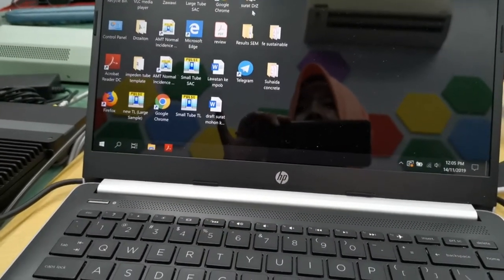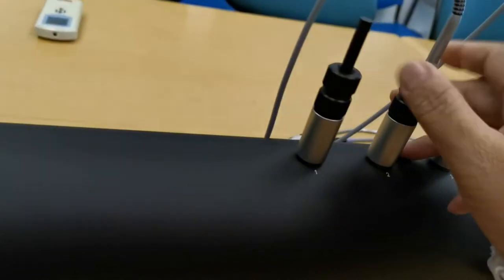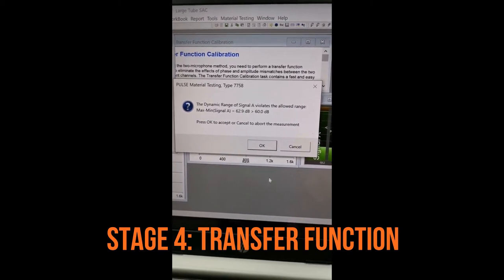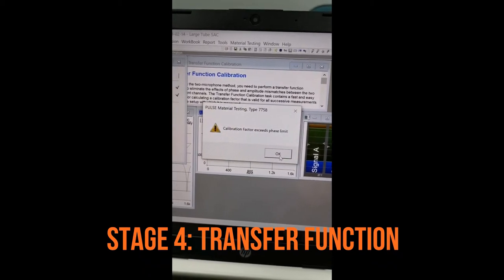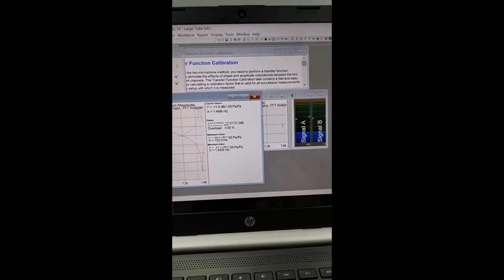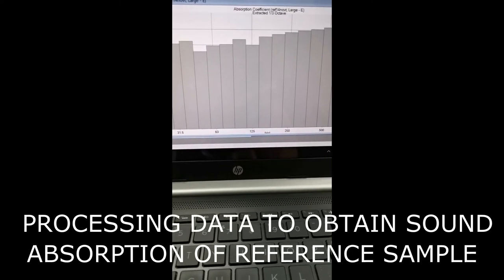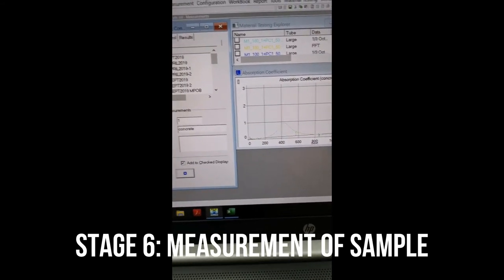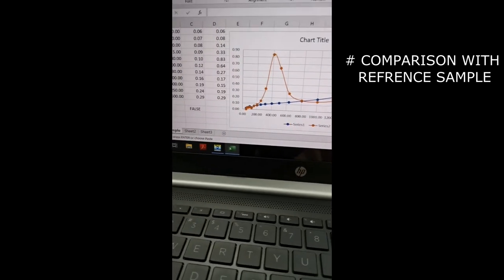HOW TO USE IMPEDANCE TUBE FOR SOUND ABSORPTION TEST OF MATERIALS (LARGE TUBE)